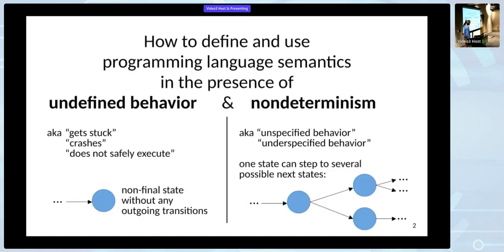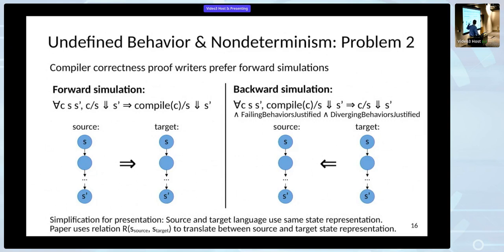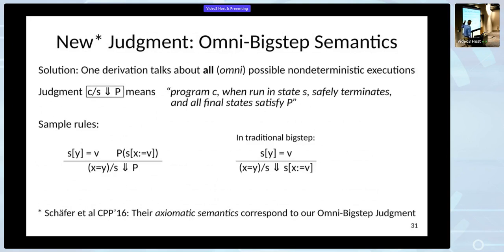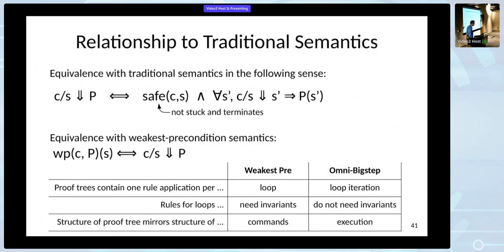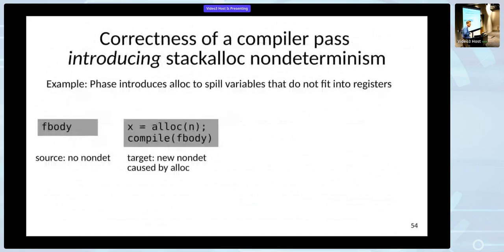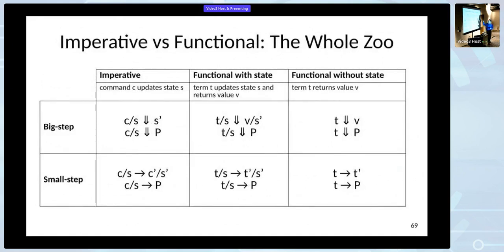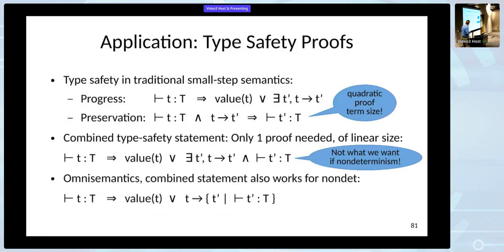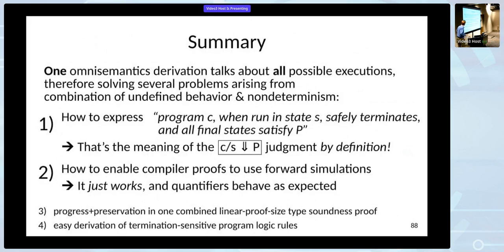[CoqPL'23] Omnisemantics: Smooth Handling of Nondeterminism (Invited talk)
Samuel Gruetter

I will present a style of operational semantics that we call omnisemantics, and whose judgments relate starting states to sets of outcomes rather than to individual outcomes.
A single derivation of these semantics for a particular starting state and program describes all possible nondeterministic executions (hence the name omni), whereas in traditional small-step and big-step semantics, each derivation only talks about one single execution.
This restructuring allows for straightforward modeling of both nondeterminism and undefined behavior as commonly encountered in sequential functional and imperative programs. Specifically, omnisemantics inherently assert safety, i.e. they guarantee that none of the execution branches gets stuck, while traditional semantics need either a separate judgment or additional error markers to specify safety in the presence of nondeterminism.
Omnisemantics can be understood as an inductively defined weakest-precondition semantics (or more generally, predicate-transformer semantics) that does not involve invariants for loops and recursion but instead uses unrolling rules like in traditional small-step and big-step semantics.
Omnisemantics were previously described (under different names) in association with several projects, but we believe the technique has been underappreciated and deserves a well-motivated presentation of its benefits.
We also explore several novel aspects associated with these semantics, in particular their use in type-safety proofs for lambda calculi, partial-correctness reasoning, and forward proofs of compiler correctness for terminating but potentially nondeterministic programs being compiled to nondeterministic target languages.
All results have been formalized in Coq, and omnisemantics serve as the semantic backbone throughout our verified software/hardware stack that we’re developing in the PLV group at MIT.